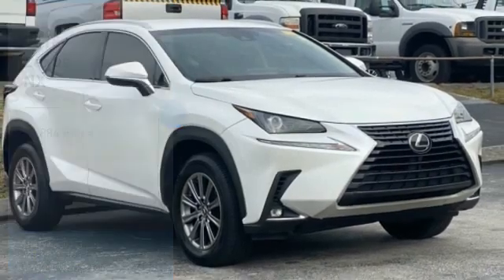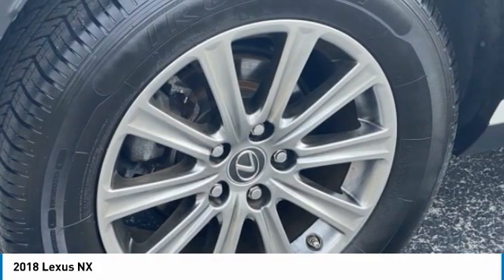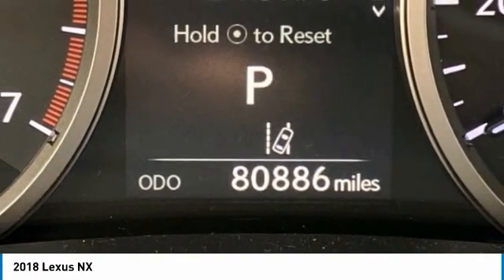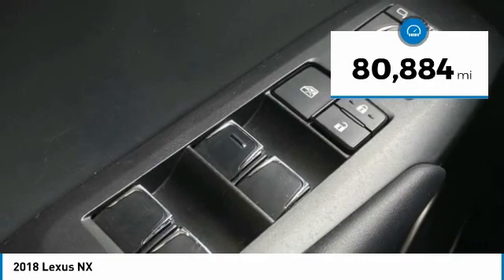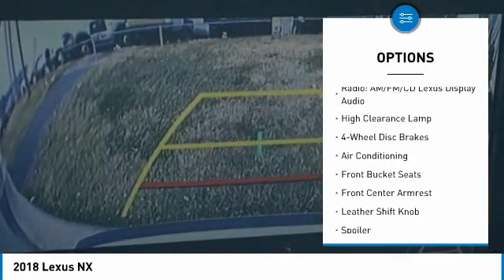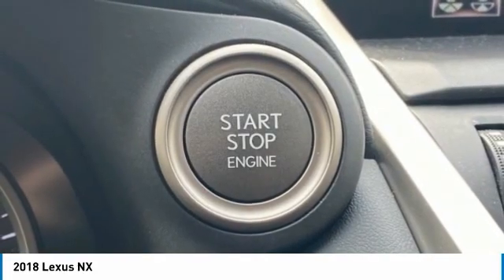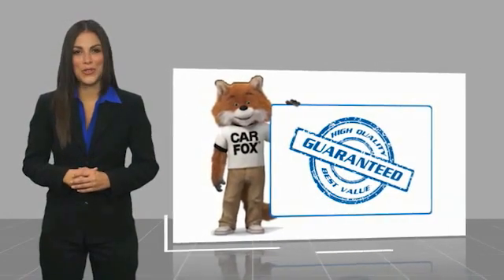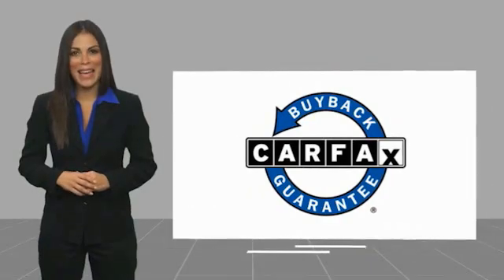2018 Lexus NX Eminent White Pearl in Chattanooga 31319P